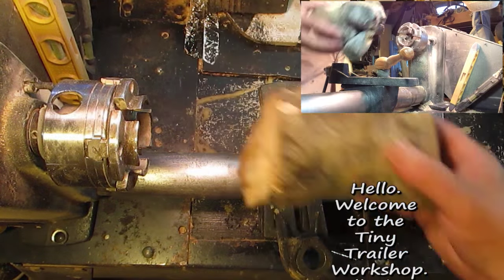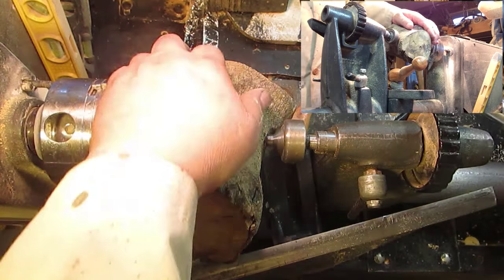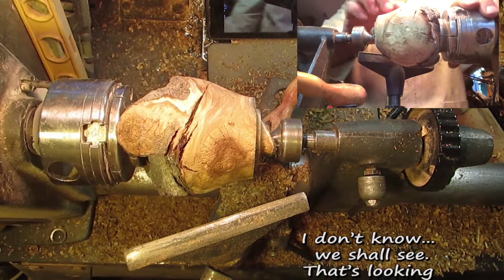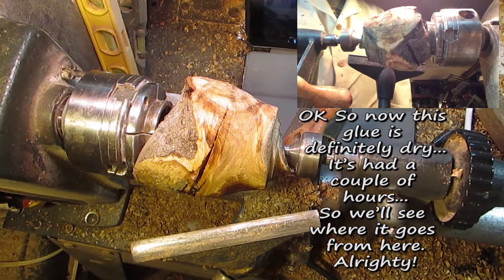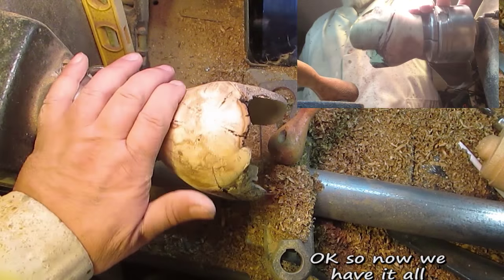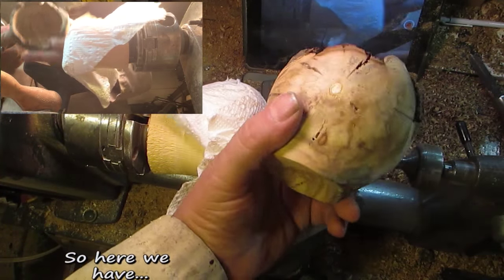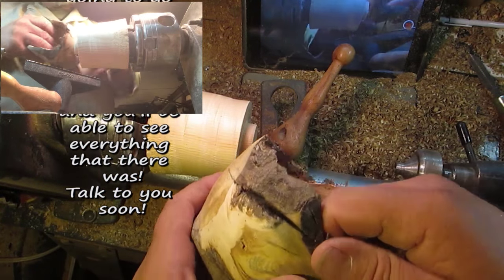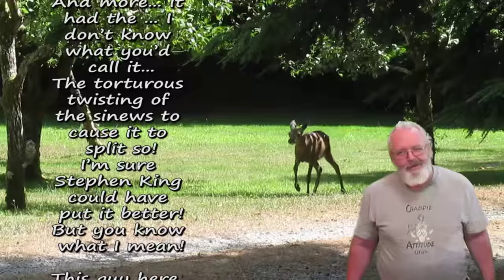Wood Turning #111 Texted A Knotty Fig Bowl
Eleventy eleven times!
That’s a whole lot of Tiny Trailers!
And it’s thanks to people like you for coming to watch.
Strange looking pieces of wood have always struck my fancy and this one was pretty strange!
 I’ve seen others take a piece like this and make a nice vase out of it... going length wise with the tree... I thought that going in from the side should add to the grain all the way through.
I was a little concerned about the stability of the branches.
I should probably have taken it a little thinner...
But there was a gamble...
Leave it heavy and solid looking and intact...
Or go thin and risk losing it all!
I chose the safe road on that one!
That one branch looked like it might make a nice sort of handle...
But it had some weak spots that made up my mind for me!
The deer came through the day before I was filming...
So...
I just naturally thought I would use it!
Pretty cool!
To watch Miguel Sanchez’s videos in Spanish has never been a problem for me...
I don’t speak Spanish...
But I understood everything he did to the wood!
New shows and old alike...
Good videos!
Well that’s about it so I will see you in Eleventy twelve!
Larry